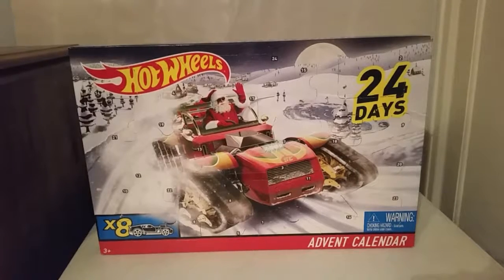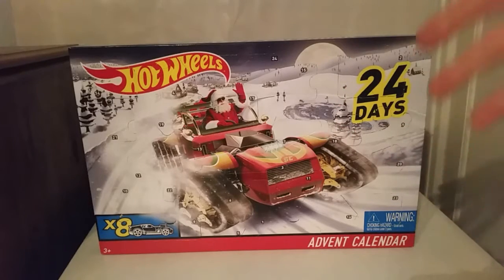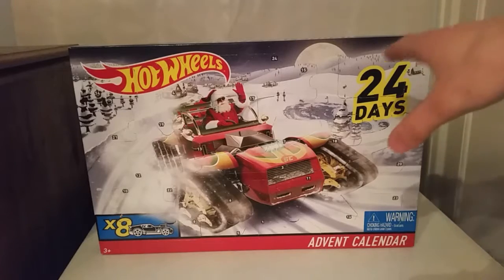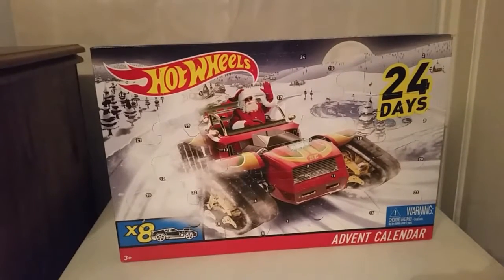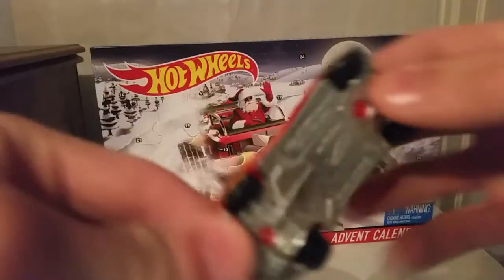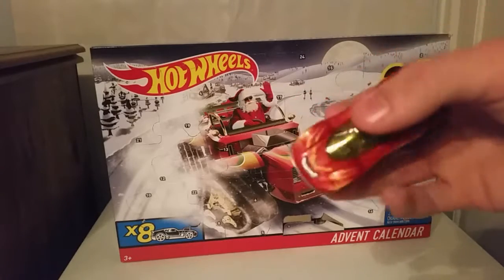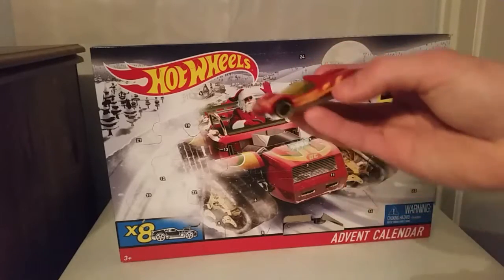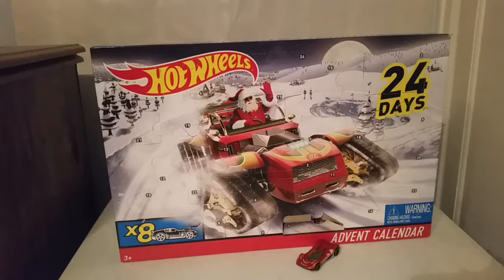Christmas advent calendar #1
Hot wheels christmas countdown calendar number 1. December 1st is here enjoy the beginning of the series of this advent calendar.